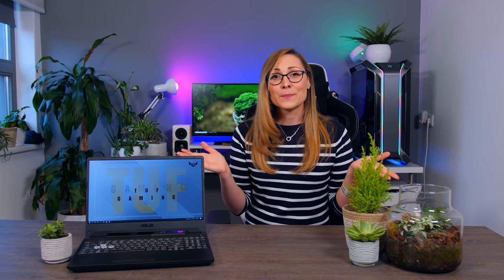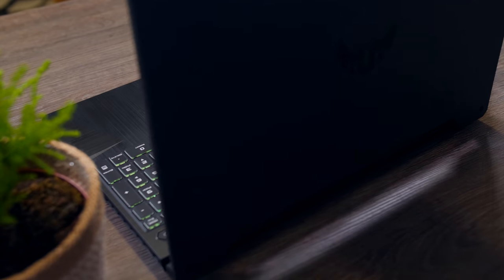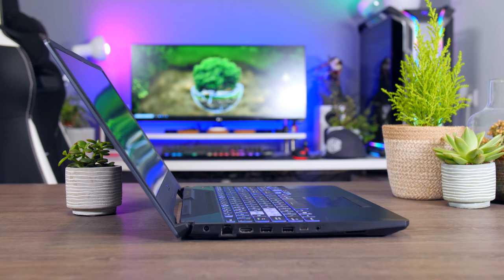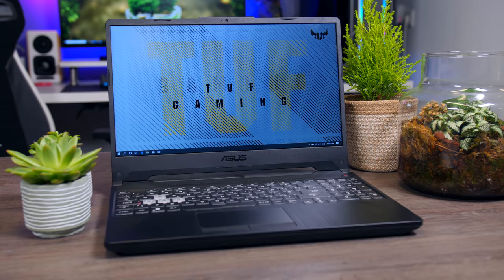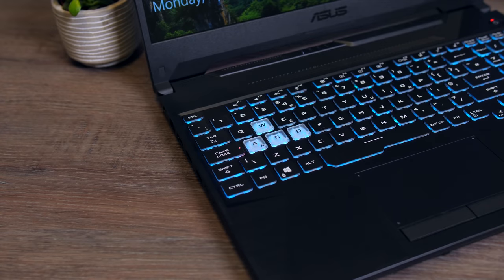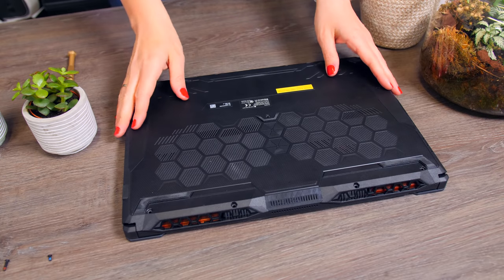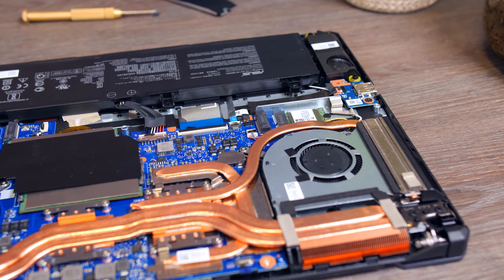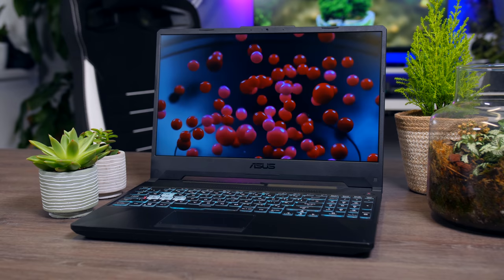The Best Budget Gaming Laptop of 2020 - ASUS TUF Gaming A15 (AMD Ryzen 7 4800H, RTX 2060)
Meet the new ASUS TUF Gaming A15, an affordable AMD Ryzen + Nvidia RTX Gaming Laptop
Shopping links: US - EU (Check the CPU!)

0:00 - Introduction, Specs, Price
2:07 - Design, Materials, Build Quality
3:27 - Keyboard, Touchpad, Connections
4:48 - CPU Performance, Gaming Performance
6:18 - Battery Life, Thermals, Noise
7:58 - Internals, Maintenance, Upgrades
9:05 - Display Performance, Speakers
10:26 - Conclusion

Notes:
- If you're looking for a WiFi 6 chip to upgrade with, check here: US EU
- I realize I didn't talk about the memory. Most low- and mid-end SKUs, like the $999 and $1199 model i mention, will come with 16GB (2x 8GB) DDR4-3200 memory. Top-end SKUs will contain 32GB (2x 16GB) DDR4-3200 memory.
- I'll add more info when I learn more about pricing in other regions. Right now that information is just scarse and not very reliable. I'm seeing a 1399 EUR version here in the Netherlands for the Ryzen 7-4800H, RTX 2060, 1TB SSD, 90wH Battery version with 32GB. That suggests 1299 EUR for a 16GB version is likely, and that would be very competitive. But we really have to wait and see for actual stock!
- Clarification: In testing, I always use the "Turbo" preset for all performance benchmarks, assuming you want to get as much performance as possible there. I use the "Silent" preset (plus kb backlight off, display set to 180 nits) for all battery related testing.
- Many test results don't make it into the video to prevent clutter. If there are any questions, ask!